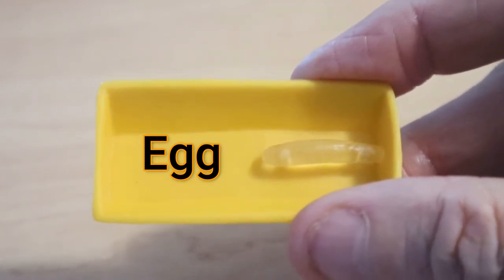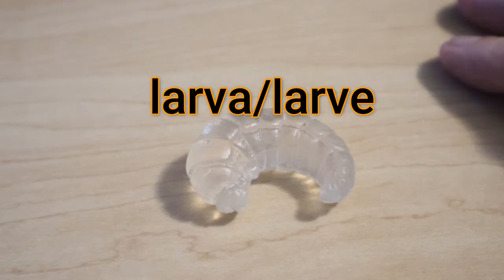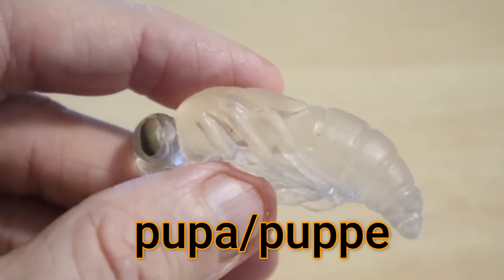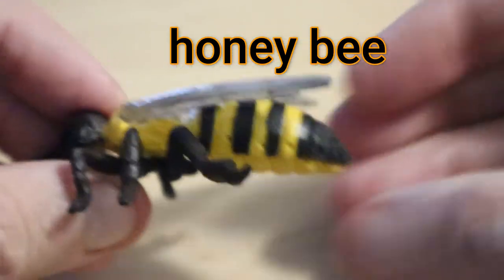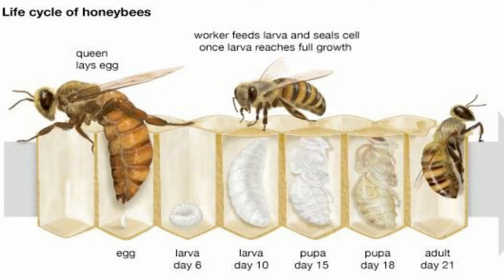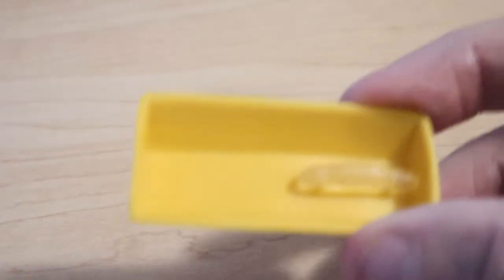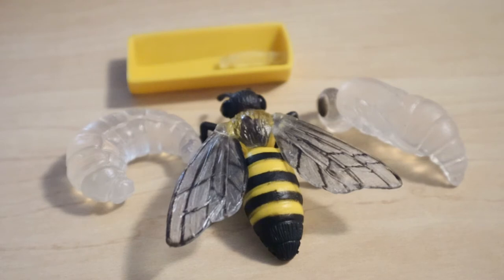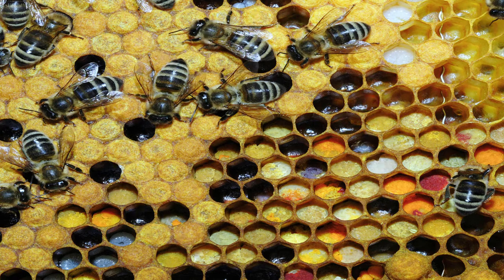LIFE CYCLE OF HONEYBEES (Weez Beez)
Hey guys this is a small video of the different stages in a bees development or the lifecycle of the typical honeybee from the Queen laying the egg and 3 or 4 days later the egg hatches and turns into a larvae and depending on the type of bee being raised approximately 6 day later the bee will  turn into a pupae where it will start to look more like a bee where it starts to develop its eyes, wings, and legs and from start to finish it will take between 16 and 28 days for it to emerge into a fully developed honeybee, 16 days for a Queen, 21 days for a worker/forager, and 28 days for male drone.